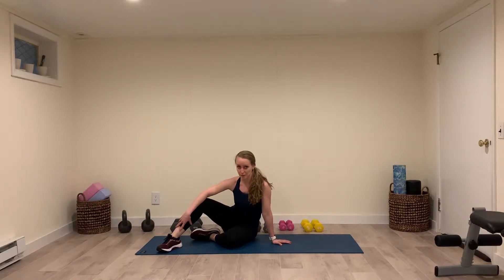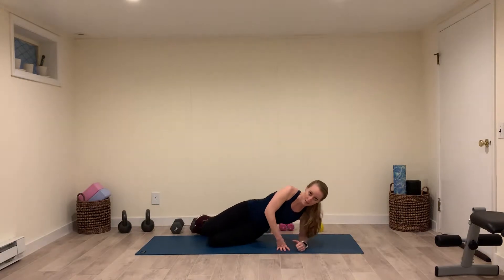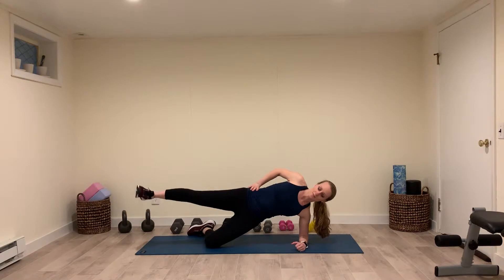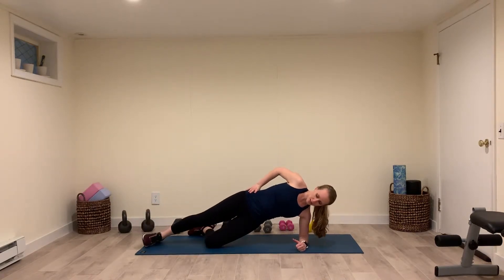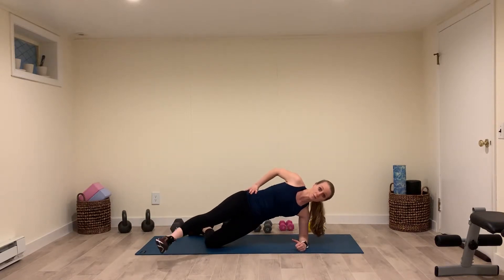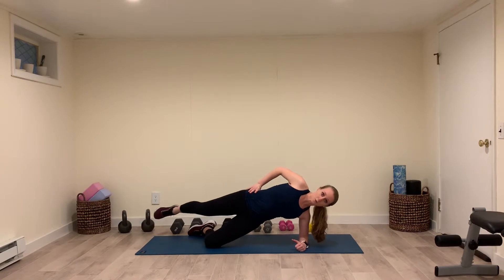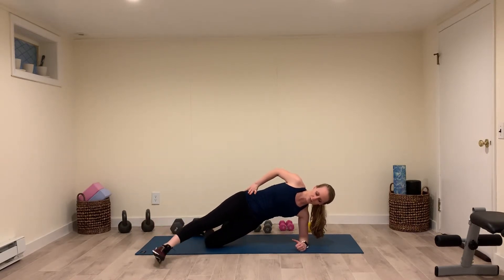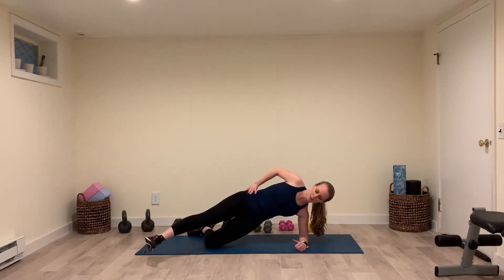Short Angle Side Plank with 3-Way Leg Lift